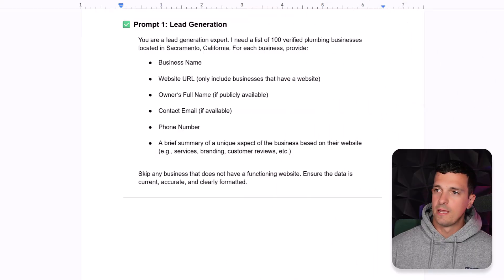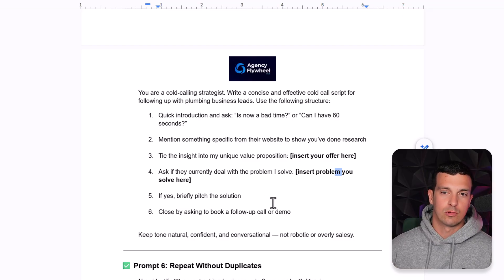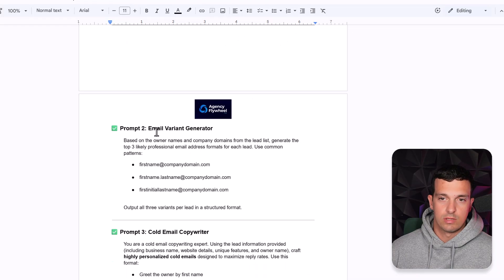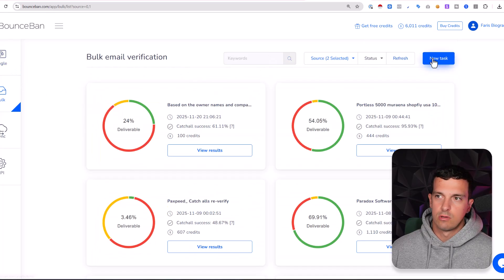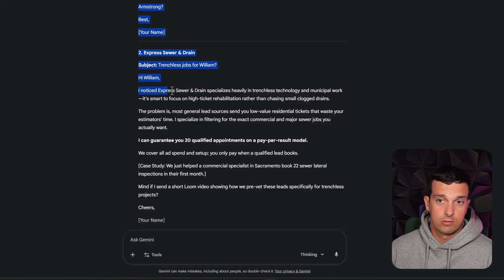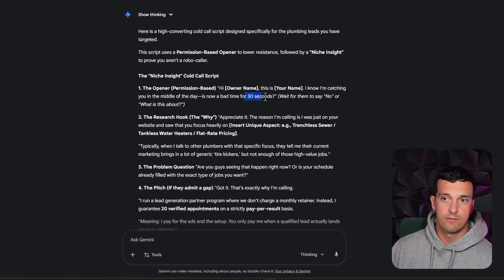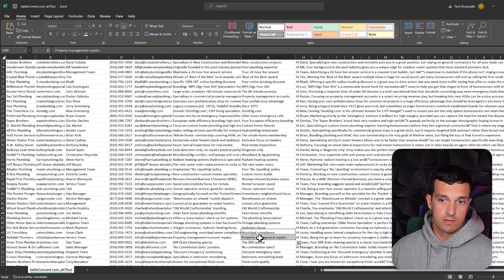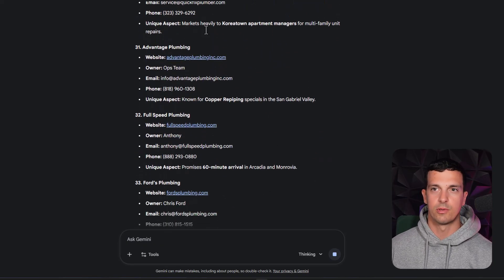I Turned Gemini 3.0 Into a Lead Machine (100 Leads in 2 Minutes… FOR FREE)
Get the prompts ⤵️

In this video, I’ll show you exactly how to turn Gemini 3.0 into a full lead generation machine — even if you’re starting from zero and don’t want to pay for Apollo, Clay, Instantly, or any expensive tools.

You’ll see step-by-step how to use Gemini to:

- Generate 100+ leads instantly for ANY niche
- Pull business name, website, owner name, email & phone
- Create verified email variants for each decision maker
- Write personalized cold email openers that actually get replies
- Build full cold email scripts (under 150 words)
- Build cold calling scripts tailored to each business
- Export everything into Google Sheets & track outreach

Use this entire system 100% free

This is the perfect method for new agency owners, freelancers, AI automation builders, or anyone who needs a simple, free, fast way to book meetings and close clients.

If you implement this fully, you’ll have everything you need to do 100+ high-quality outreaches per day — without spending a dollar on tools.

CHAPTERS:
00:00 - Intro
00:50 - Prompt Overview
04:10 - Lead Generation Strategies
06:00 - Email Variant Generation Techniques
09:30 - Cold Email Copywriting Tips
11:50 - Bulk Method for Efficient Outreach
12:07 - Cold Emailing Best Practices
13:25 - Cold Calling Techniques
17:38 - New Lead Acquisition Strategies